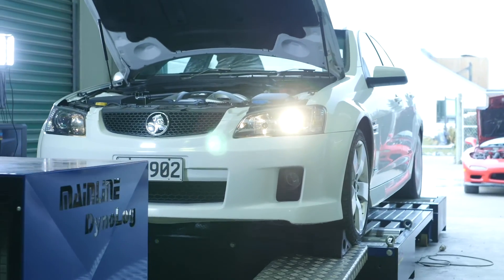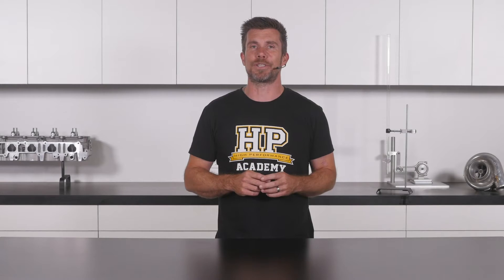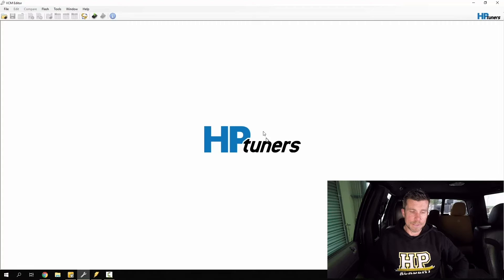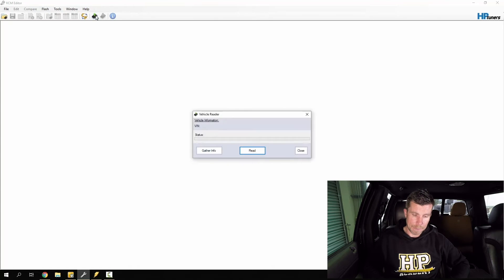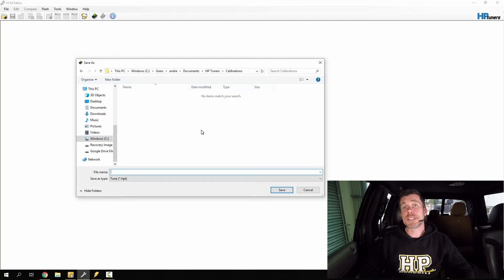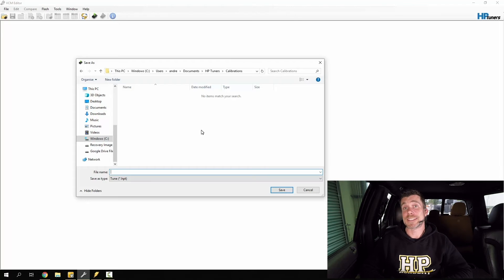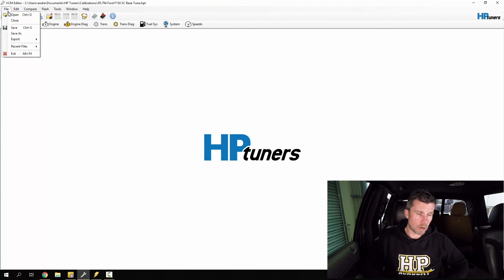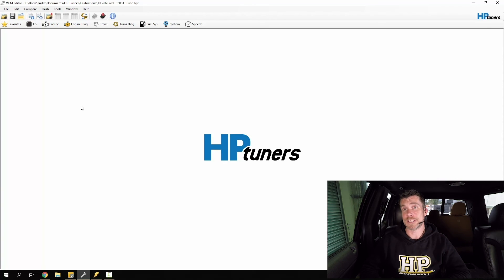Tuning an OEM/Factory ECU? This Is Your FIRST Step! | Stock ROM File [FREE LESSON]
About to tune your car? No matter what you’re using or tuning, this is how you start with a factory ECU.

This is just one module taken from a complete example in the comprehensive Practical Reflash Tuning course.

When tuning a factory or OEM ECU our first task is to download stock ROM or stock calibration file for safe keeping. This means that if we’re not happy with the way the tune progresses, there is always something revert to easily and can also be used as a comparison file to see exactly what we have changed in the end for interest's sake, and also potential troubleshooting where required.

For this example we are using a supercharged Ford F150 and HP Tuners VCM Suite, but this step and knowledge is always where you start regardless of what you are tuning and what reflash tuning software you have chosen.

One thing that is easy to do, but is of major importance is to ensure your battery is in excellent condition and/or have a battery booster pack connected when doing any reading or writing with your ECU. If your ECU loses power while doing these tasks, it is possible to ‘brick’ it entirely, so it is worth the caution where required.

Once we have fired everything up and are ready to save out base file you want to make sure you name it in such a fashion that it is going to be easy to find in the future, particularly if you end up tuning a lot of other vehicles.So long as you are consistent, you can do this any way you like. Andre for example uses the vehicles registration plate number, then a description of the vehicle, followed by a description of the calibration.

For this example the file will be XXXXX Ford F150 SC Base Tune, with XXXXX being the plate number and SC standing for supercharged, which is the modification that was made which required a re-tune.

Once that has been saved and you’re ready to start tuning, another file will be created so that you do not accidentally overwrite your base tune. For this example and our naming convention it would be XXXXX Ford F150 SC Tuned

In the case of HP Tuners, if you haven’t licensed the file yet, now is when you do so by applying credits to the file enabling you to read and write the required tuning changes from here on out. Software that is subscription-based or free won’t require this step.

This is just one module taken from a complete example in the comprehensive Practical Reflash Tuning course in which you will learn:

Techniques of reflashing laid out step by step in theory, and then shown via examples like the one in this video.
- MAF vs Speed Density ECUs
- MAF sensor recalibration
- How to adjust calibration for larger injectors
- SD patch to remove MAF sensor and replace with a MAP sensor
- How to use your scanner or data logging devices/software to optimise your tuning

New to EFI tuning? Start with a free live lesson

Want to learn how to tune from scratch? Grab the HPA Starter Package and follow the step by step process
It includes this course, the pre-requisite knowledge and includes online support from Andre and the team when you need it.

Have a question, think that this knowledge might not be right for your project?